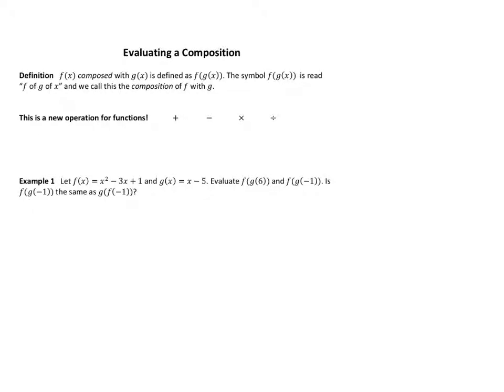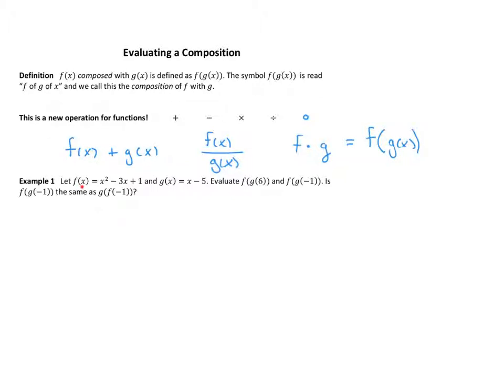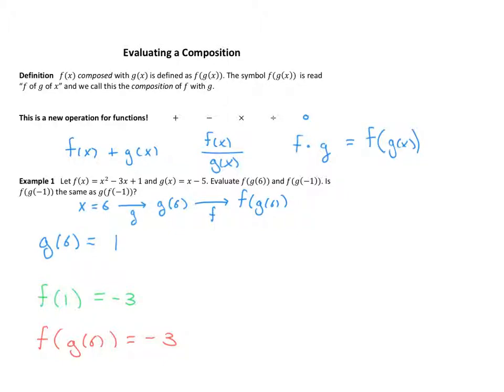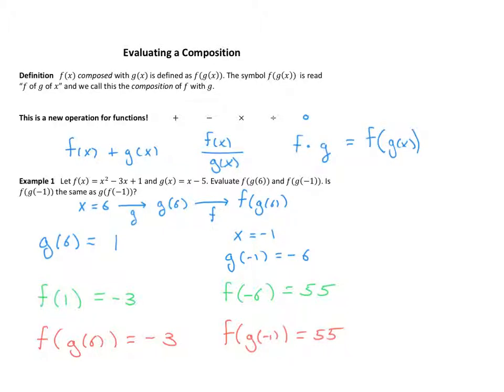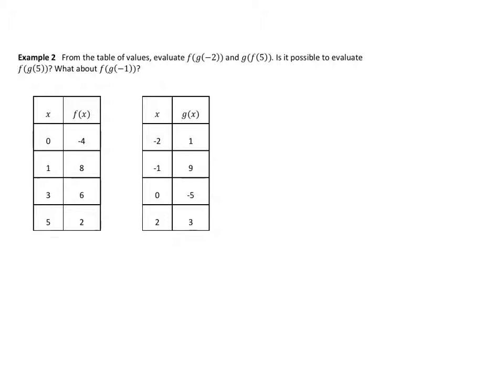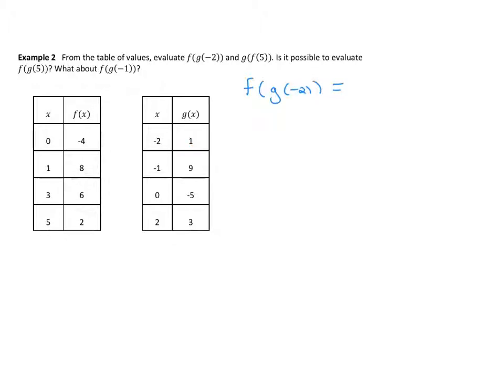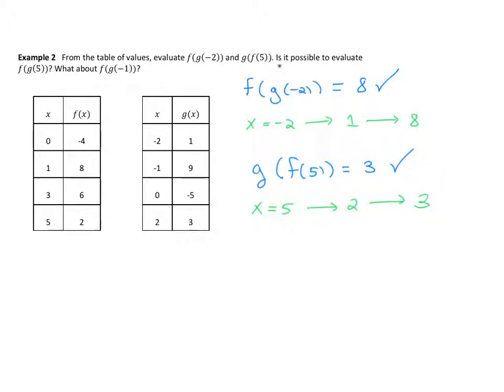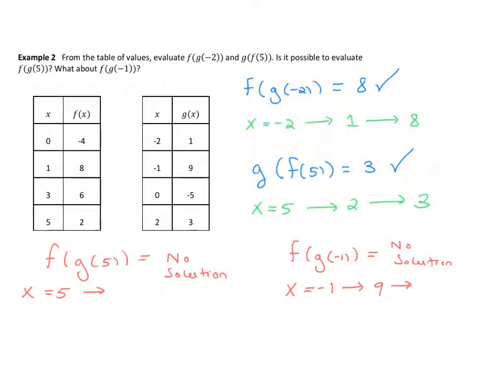College Algebra Lesson 14